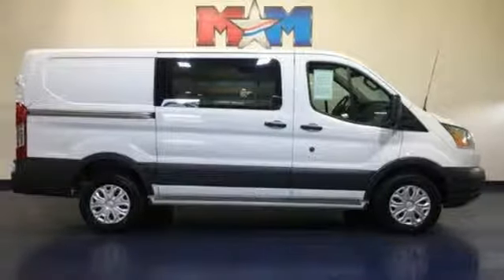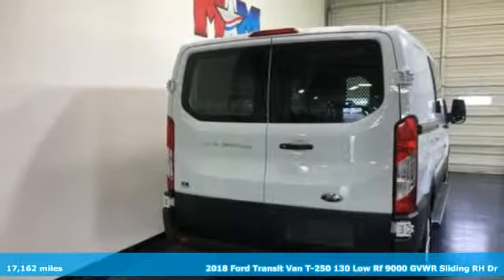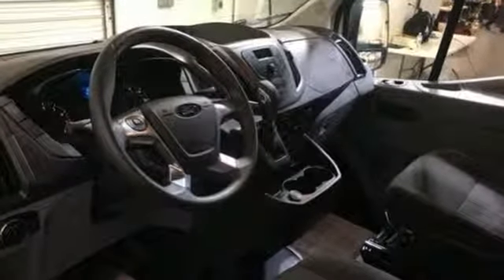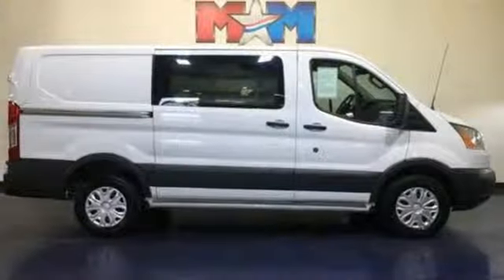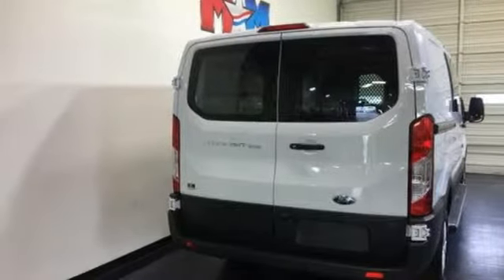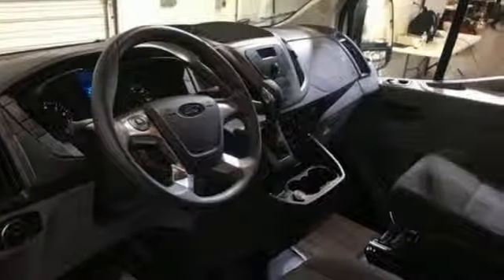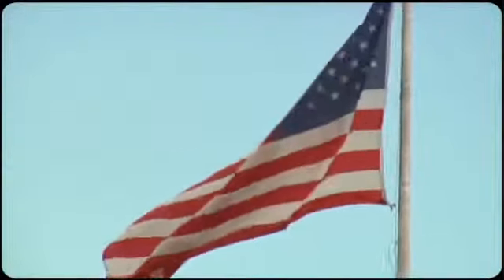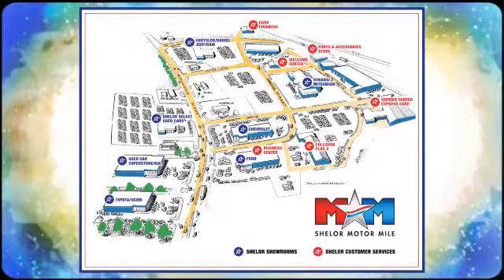Used 2018 Ford Transit Christiansburg VA Blacksburg, VA B54717 - SOLD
Year: 2018
Make: Ford
Model: Transit
Trim: T-250 130 Low Rf 9000 GVWR Sliding
Engine: 3.7L V6 Cylinder Engine
Transmission: 6-Speed A/T
Color: Oxford White
Interior: Charcoal
Mileage: 17162
Stock #: B54717
VIN: 1FTYR1YM9JKA64923
CARFAX 1-Owner, Nice, ONLY 17,156 Miles! SCUFF PLATE KIT, CRUISE CONTROL W/MESSAGE CENTER, iPod/MP3 Input, Back-Up Camera, EXTERIOR UPGRADE PACKAGE, FIXED REAR-DOOR/FIXED PASS-SIDE CARGO... PEWTER CLOTH DUAL BUCKET SEATS CLICK NOW!br /br /KEY FEATURES INCLUDEbr /Back-Up Camera, iPod/MP3 Input Third Passenger Door, Keyless Entry, Electronic Stability Control, Brake Assist, 4-Wheel ABS. br /br /OPTION PACKAGESbr /EXTERIOR UPGRADE PACKAGE: chrome headlamp trim, chrome grille and grille surround, Wheels: 16 Steel w/Full Silver Cover, CRUISE CONTROL W/MESSAGE CENTER: full trip computer and engine-hour meter, FIXED REAR-DOOR/FIXED PASS-SIDE CARGO-DOOR GLASS, SCUFF PLATE KIT: plastic scuffs for rear cargo doors and side cargo door (barn or single sliding), PEWTER CLOTH DUAL BUCKET SEATS: 2-way manual driver and front passenger seats, inboard armrests and driver seat manual lumbar, PEWTER VINYL DUAL BUCKET SEATS 2-way manual driver and front passenger seats and driver inboard armrest (STD). Ford Transit Van with Oxford White exterior and Charcoal interior features a V6 Cylinder Engine with 275 HP at 6000 RPM*. br /br /EXPERTS RAVEbr /Edmunds.com's review says The Transit is much easier to drive and far less trucklike than past work vans. The steering is responsive, there's a relatively tight turning circle, and even the ride is much better.. br /br /SHOP WITH CONFIDENCEbr /CARFAX 1-Owner AutoCheck One Owner br /br /OUR OFFERINGSbr /At Shelor Motor Mile we have a price and payment to fit any budget. Our big selection means even bigger savings! Need extra spending money? Shelor wants your vehicle, and we're paying top dollar! br /br /Tax DMV Fees & $597 processing fee are not included in vehicle prices shown and must be paid by the purchaser. Vehicle information is based off standard equipment and may vary from vehicle to vehicle. Call or email for complete vehicle specific informatiobr / Chevrolet Ford Chrysler Dodge Jeep & Ram prices include current factory rebates and incentives some of which may require financing through the manufacturer and/or the customer must own/trade a certain make of vehicle. Residency restrictions apply see dealer for details and restrictions. All pricing and details are believed to be accurate but we do not warrant or guarantee such accuracy. The prices shown above may vary from region to region as will incentives and are subject to change.